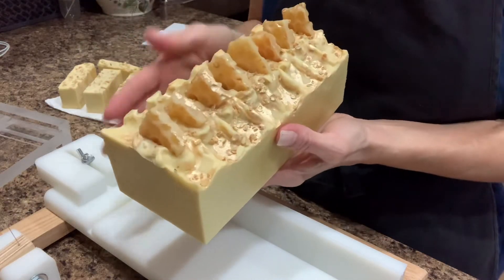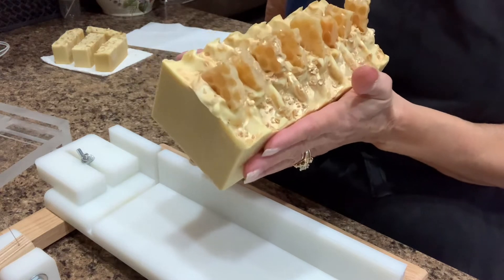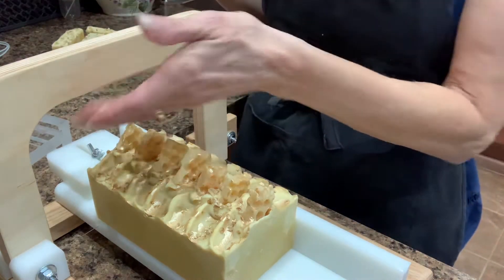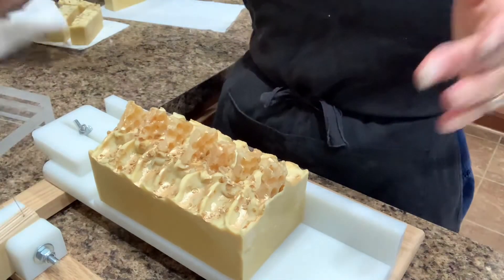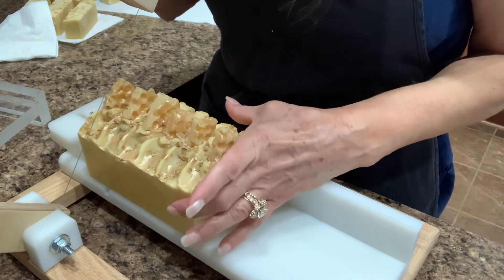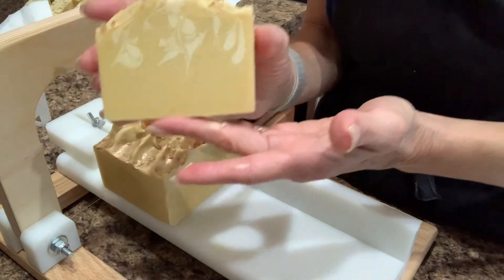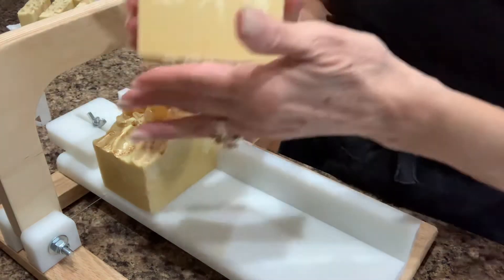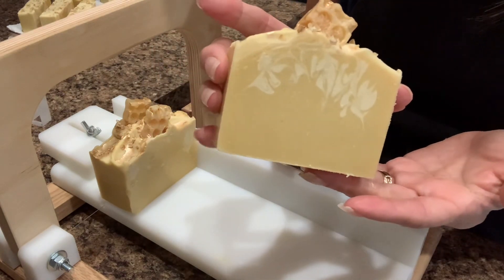I’m back after years of not making soap. I have missed soaping and my you tube friends!!